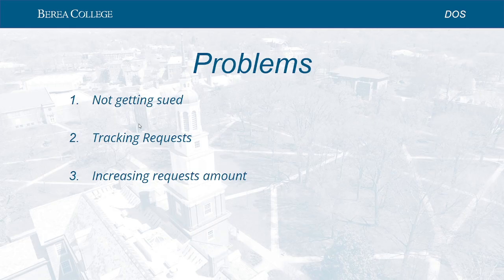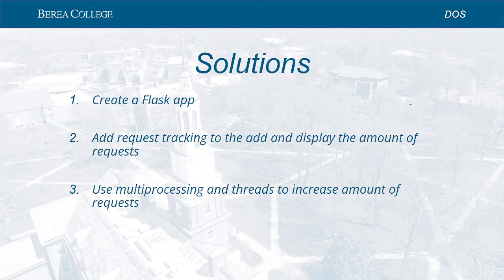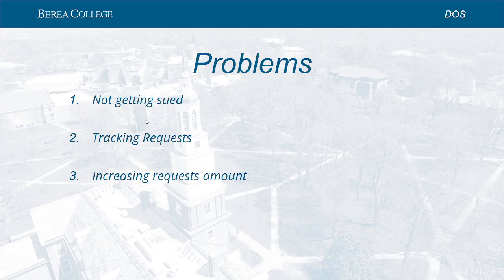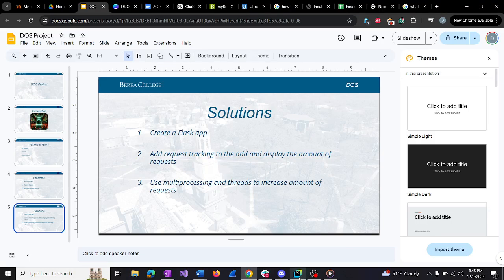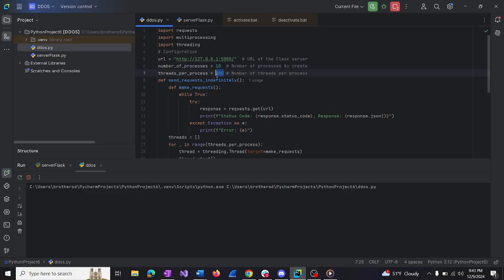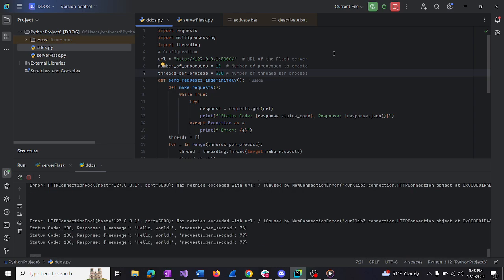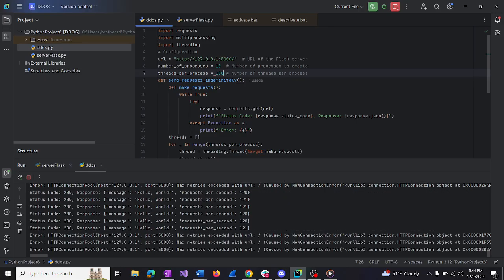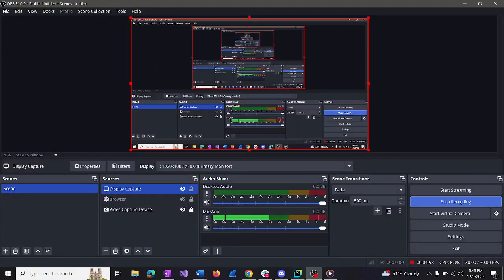Dossing Myself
Project for Cybersecurity Class